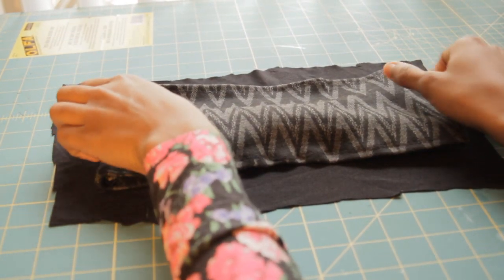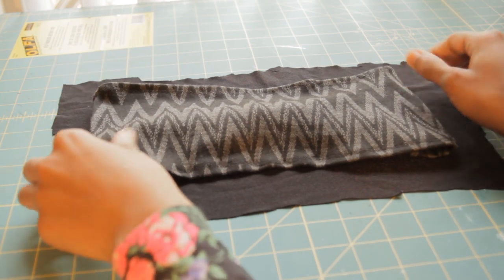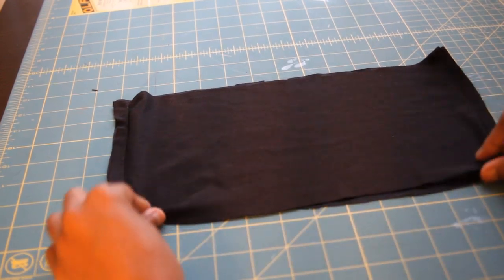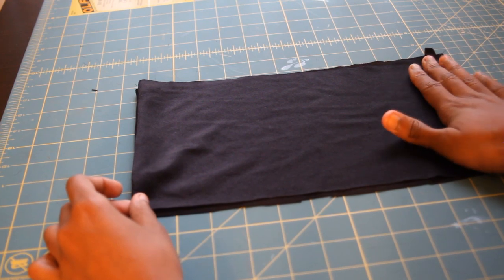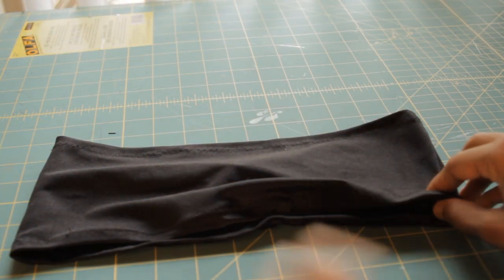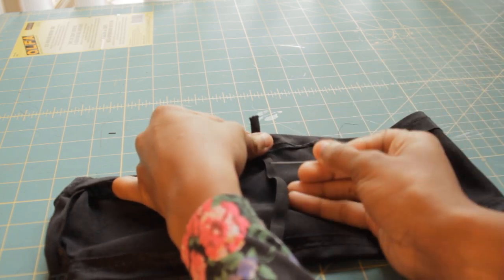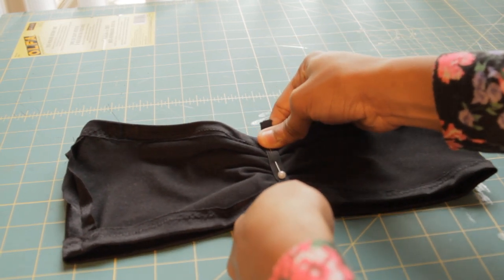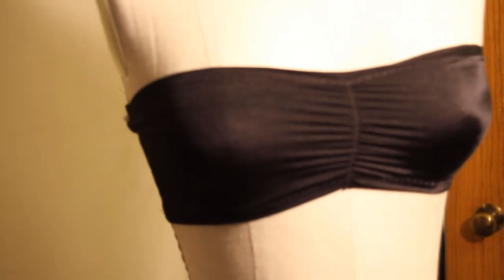DIY bandeau in less than 5min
Hey you guys!! Its been over 3+ years since I've made a tutorial. Im glad to finally be back making NEW tutorials for you guys... My goal is to provide my viewers with the quickest and easiest way for all DIY rather its fashion or hair ideas.